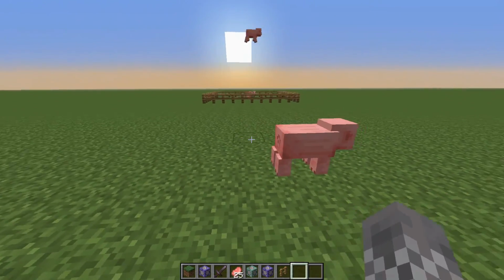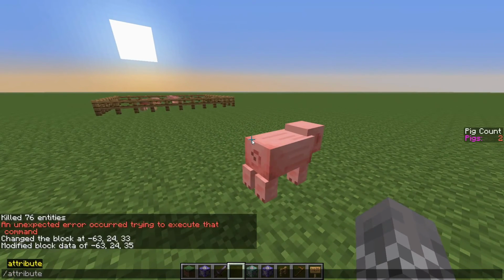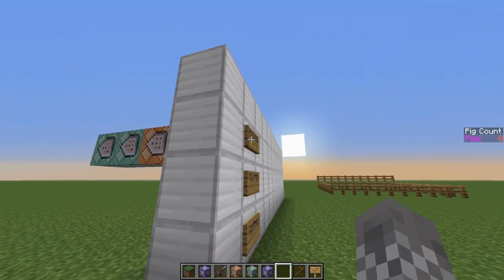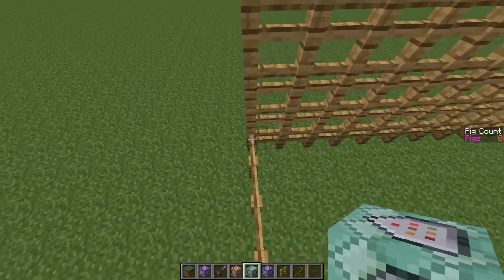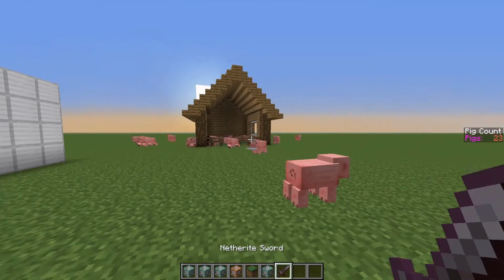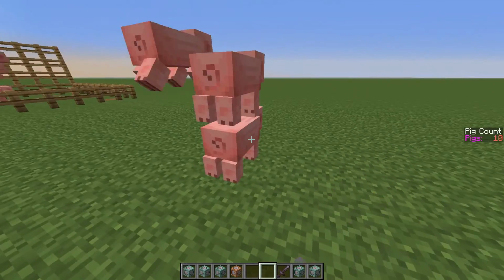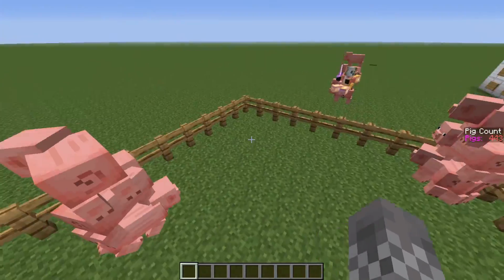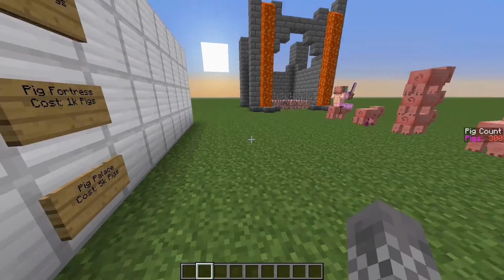Minecraft Clicker Game with Command Blocks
Dang guys gotta drag click god bridge cps on these pigs out here.

Outro: Pachelbel Canon in D